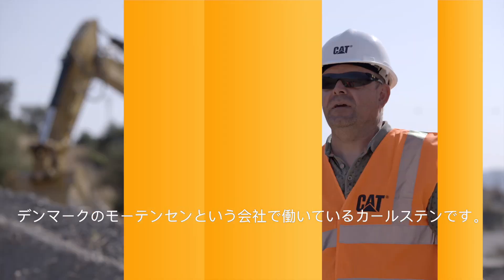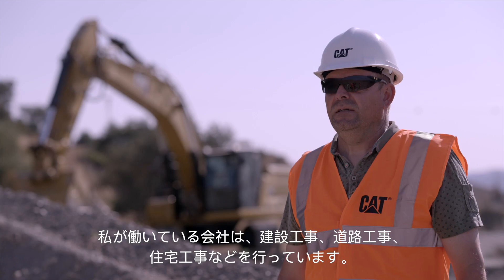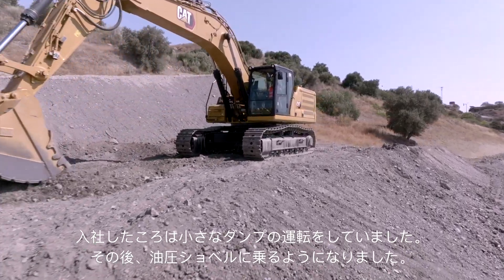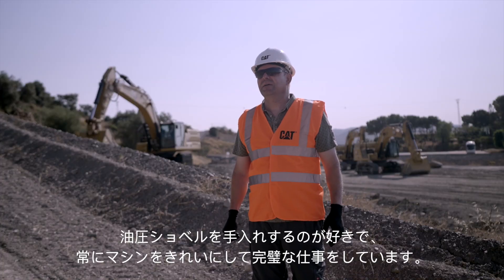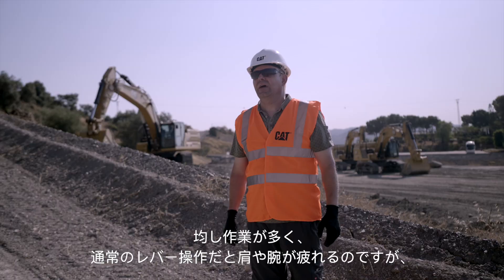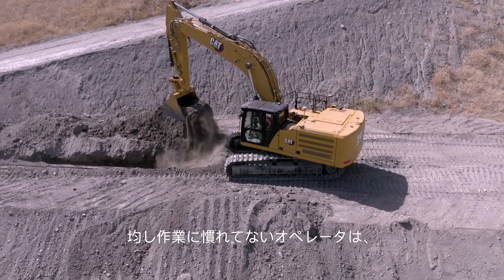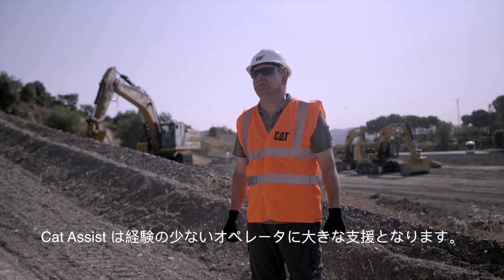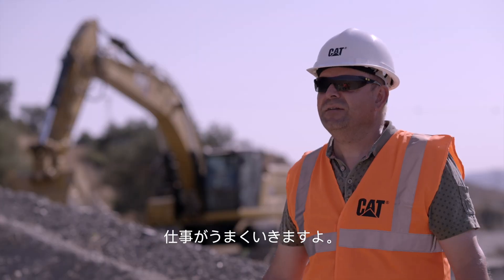Cat Grade Assist - 油圧ショベル | お客様の声 (デンマーク）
|デンマークのモーテンセン社でオペレータとして働いているカールステンさんが、油圧ショベルの Cat Grade Assist テクノロジが簡単なセットアップで使え、作業が早く効率的に行えることをご説明します。